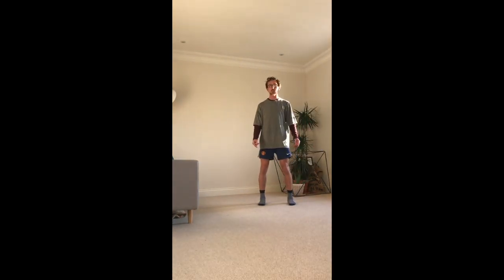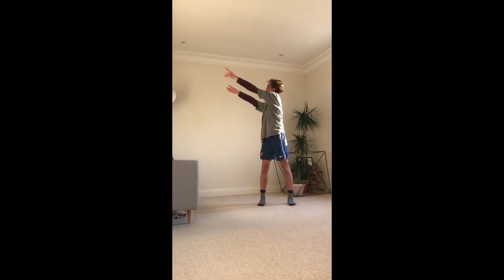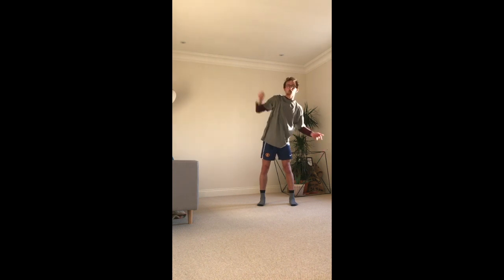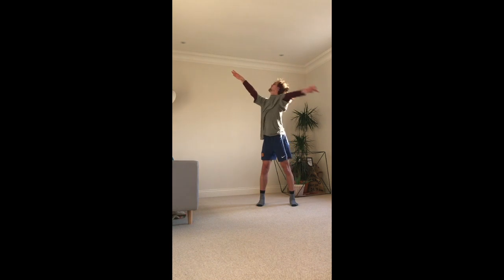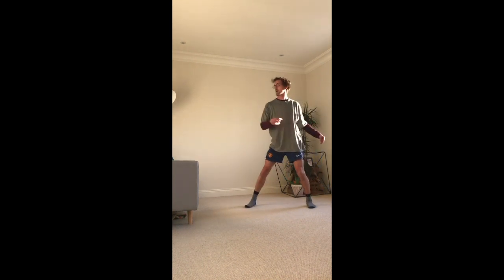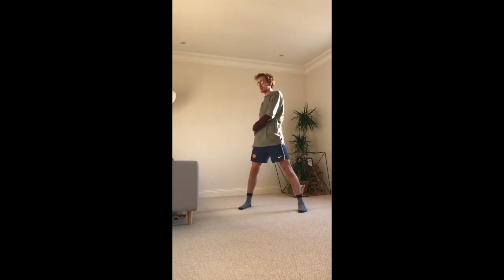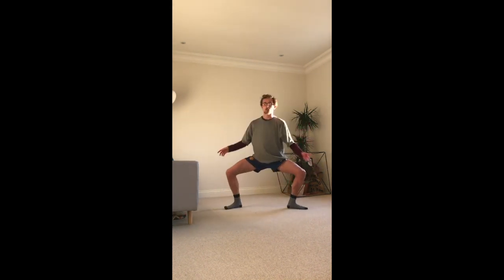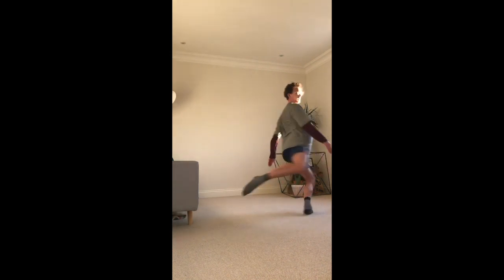B-Hive: Activity Upper & Lower Body Phrasing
Barbican Theatre have launched an online community called B-Hive (see what we did there?!). This will be a  place where you can connect and engage with the work Barbican Theatre Plymouth is doing (even though our doors are temporarily closed).

In this video experienced dancer, choreographer and Assistant Practitioner of COMPANY b Dance, Harry Scott invites you to work with upper and lower body phrasing to create a piece of dance movement (please see her film for more info and techniques)

Suitable for emerging and intermediate dancers or for those who would just like to have a try at creating a piece of movement.

For more information on COMPANY b Dance and Barbican Theatre Performance Training please